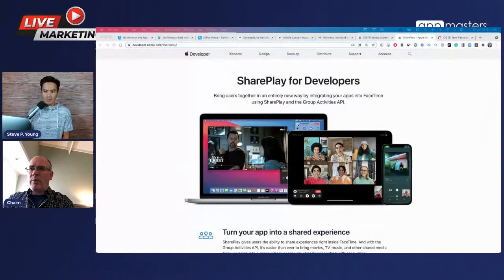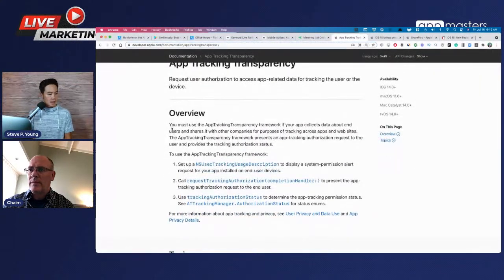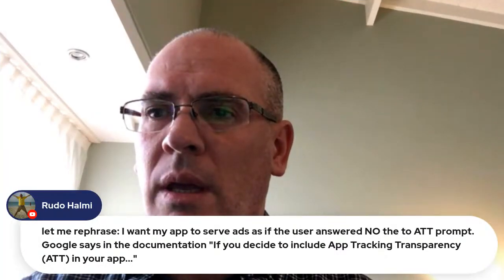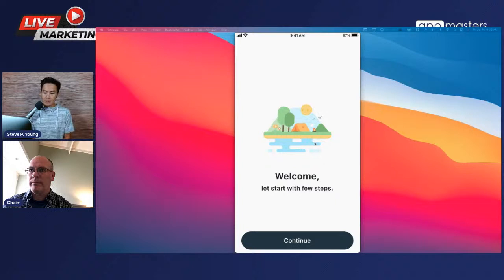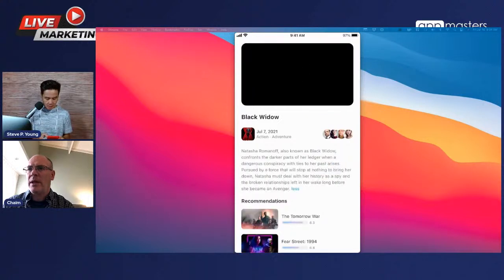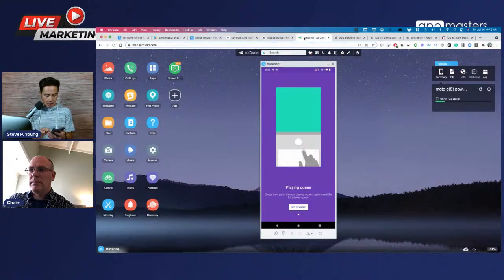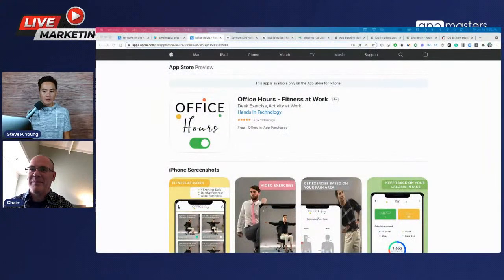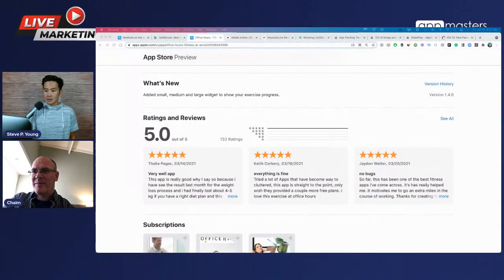iOS 15 Impact and Features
Today's guest is Chaim Sajnovsky is the CEO and Founder of B7Dev, a full-service development agency, businesses trust us with their app development, big data, machine learning, and server side needs.

Highlights:

00:55 - iOS 15 features that you should focus on
03:03 - How iOS 15 impact app marketing
09:23 - Why incorporating SharePlay will help you get a feature
15:23 - Should we only do App Tracking Transparency (ATT) only if we are using user's IDFA?
16:47 - If I don't care about targeted ads, is it okay to just ignore any tracking requests?
21:03 - Do you recommend expanding into the Android market given the legal issues they are going through?
26:45 - MyMovie App Audit
33:58 - How do you do attribution?
37:15 - What do you need to work with B7Dev?
40:16 - Swiftmusic App audit
45:38 - How does it work when you when you need continuous development?
49:30 - Office Hours App Audit